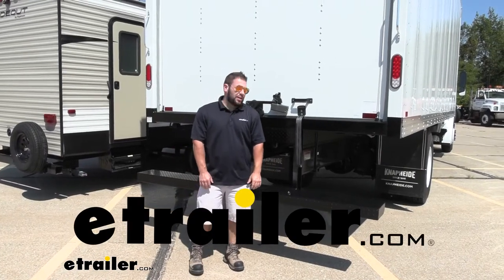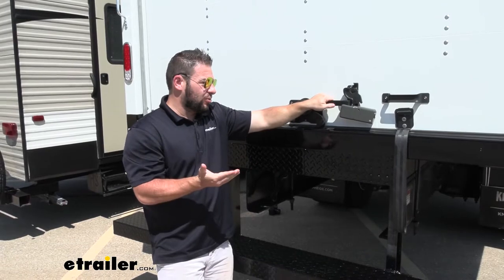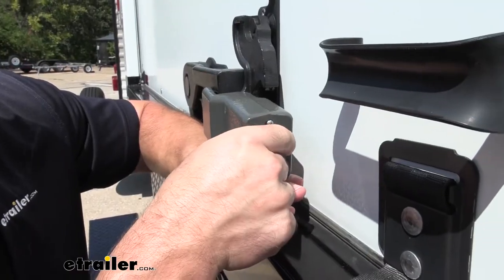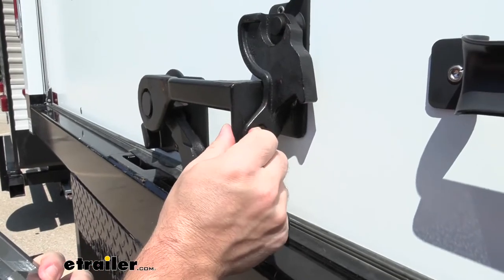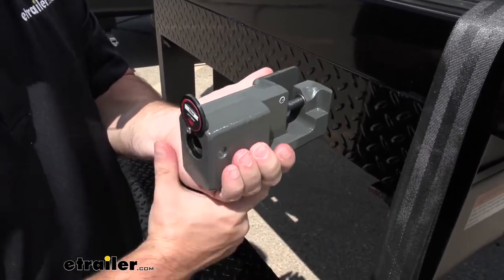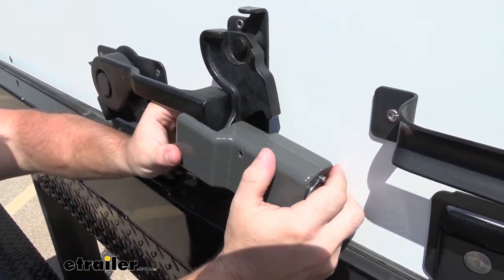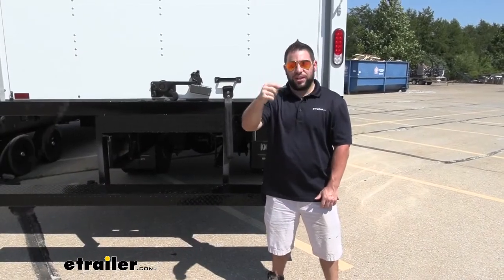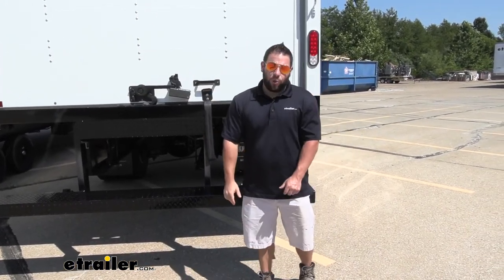etrailer | AMPLock Enclosed Trailer Roll-Up Door Lock Review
What's up, everybody It's AJ with etrailer.com. Today we're gonna be checking out this AMPLock Door Latch Lock for roll-up doors. It's gonna go right over the latch and keep anybody from messing with it, and they will use the end of the mechanisms to unlock it, keeps it all nice and safe. It's a little bulky but it's supposed to be on purpose just to take up that room so that nobody can get anything in there to pry against it. Like most locks, it's a theft deterrent, so somebody is gonna see this, probably just move on to the next trailer that it doesn't have it. But it's also locked up nice and tight too, so it does prevent anybody from messing with it if you leave your truck unattended, let's check it out.

The whole assembly of the lock is gonna be cast iron with an E-coating on there, so that means it's gonna be really heavy duty, shock absorbent, if you we're to hit it with something, it would absorb that shock. It's gonna last, it's not gonna be an easy lock to break, and also the E-coating is gonna help it outside so the elements don't rust or corrode or anything like that, 'cause you're gonna be leaving this on here quite a bit, outside in the elements, that E-coat is gonna help it last way longer. Underneath the lock cover, which is a nice thing that has, just to protect that from . It's got a rotating disc tumbler in there, so there's gonna be a million different combinations of keys and locks, so even if somebody has the same one, they're not gonna have the same key and locks up as you do. So, you put the key in there, turn it till it stops, and then what you're gonna do is pull out on the key and that's gonna pull that pin out from here and make it open.

You see, this is what we're doing in there, that right there we went through this, and that's what locks your door latch. Something I also wanna show you a little closer, just so we can see the mechanism and the key, when I turn the key like that, you don't have to worry about popping the key out. You pull out the cylinder that easily, so that pulls that pin out for locking it. Another cool thing is, if you're gonna go push it back in, let's say we rotate, remove the key, we go to this put it on the latch, I can just push that in, and push the lock. So you see, that doesn't pop back out, it's locked, you don't have to turn the key all the way back around and do that.

So that's nice that you don't need the key just to lock it up. There's one thing that I was gonna worry about when we first started messing with this, and that's how loose it is on the latch. That's actually not a problem, it's made for a bunch of different style latches, or latches of different thickness, so they just wanted to make sure it fit all of those. So with that extra room on this one, you might not have it on yours if yours was a little bit longer. You might hear it when you go down the road, but it's still gonna keep everything locked up.

I like it better than a padlock, if you we're to get that on there, you could easily see the locks exposed, you can cut it with a grinder or, you know, maybe pry on it with a pry bar. This one's great because it's got all this outside armor essentially, and the pin's on the inside. So you'd have to cut through a lot of this just to get to that pin to actually unlatch that, and they're not gonna have time to do that. It's gonna make a lot of noise, and it's gonna take them quite a bit of time to get through this. So, they're just gonna go to the next one that doesn't have a lock on it instead. Also comes with two keys, so you can put one in your key ring, and one in the glove box, just so you have it whenever you need to lock things up. I think it's a good idea to have this lock just to keep it locked up, nobody can mess with the this door when you're not around, but you didn't get just a lock, you got a nice heavy duty lock that you know is gonna last, and that's more important. I'd rather invest in something that I'm not gonna, that's gonna last a long time instead of buying new locks all the time. This one I'm confident, it's gonna be fine, nobody's gonna mess with it, and it's gonna be nice and locked up. Well, thanks for hanging out, and I hope this helped..